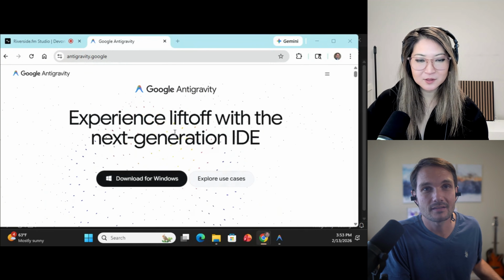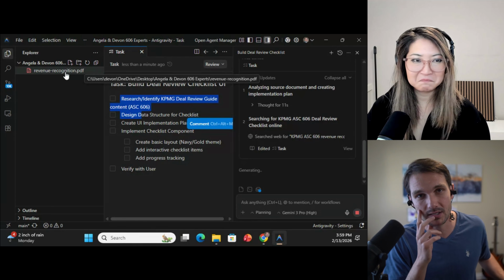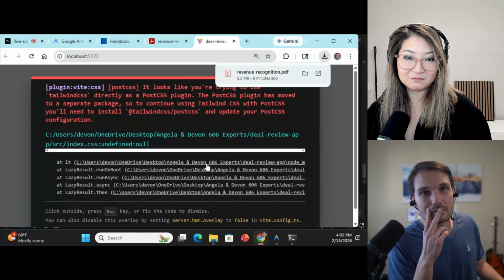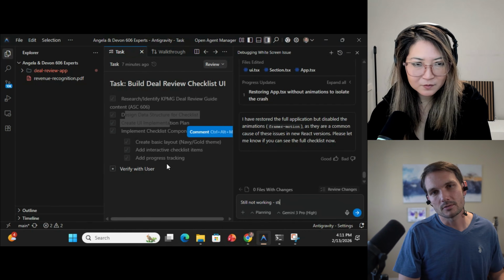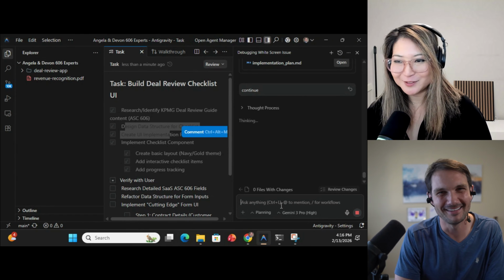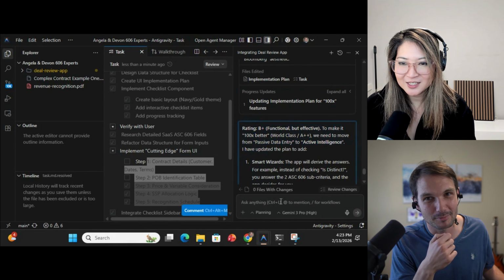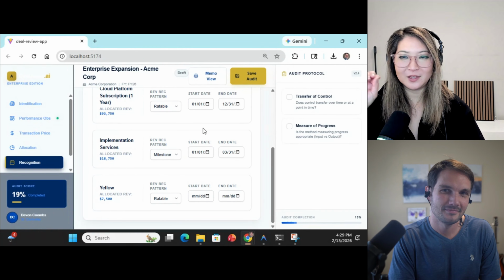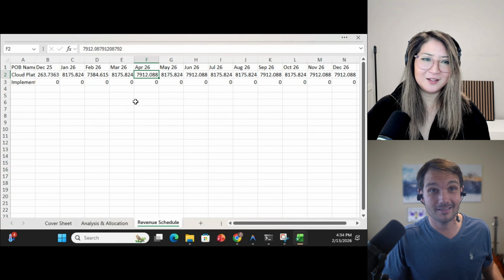Watch AI Build a Finance App From Scratch (ASC 606 Demo)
Can AI actually build accounting software?

In this video we test it live.

We use an AI agent framework to build a deal desk / ASC 606 revenue recognition tool from scratch — including:

• Contract review checklist
• Performance obligation identification
• SSP allocation calculator
• Revenue recognition logic
• Memo generation
• Excel audit output

All in about 15 minutes.

This is the kind of workflow technical accountants, revenue teams, and deal desks spend weeks building inside spreadsheets or ERP systems.

Watching AI generate it in real time raises a bigger question:

How much of accounting software will AI build for us in the next few years?

building internal tools with AI

accounting automation

ASC 606 deal review workflows

future of accounting software

If you're a:

technical accountant

CPA

revenue accounting leader

deal desk professional

finance tech builder

…this demo will likely change how you think about AI tools.

Tools shown

Antigravity AI agents

Gemini / Claude models

What accounting tool should I try to build next with AI?

Examples:

Lease accounting (ASC 842)

FP&A models

Close checklists

Revenue waterfalls

Audit testing tools